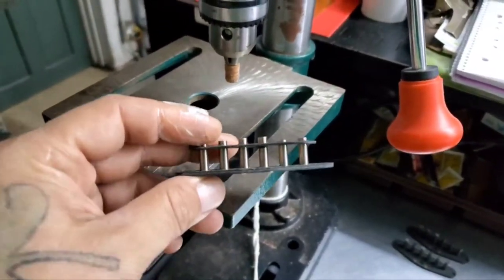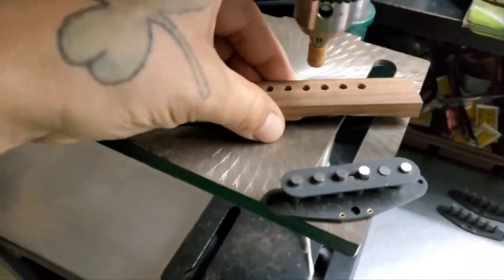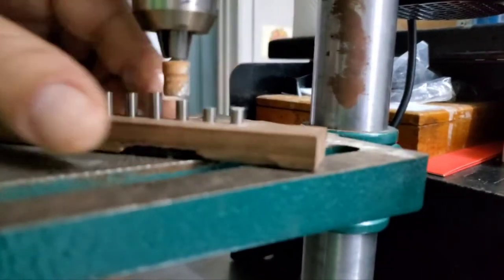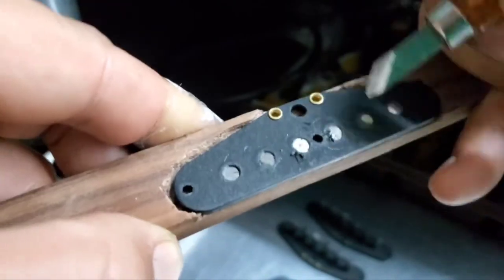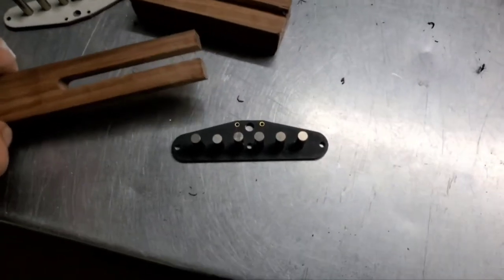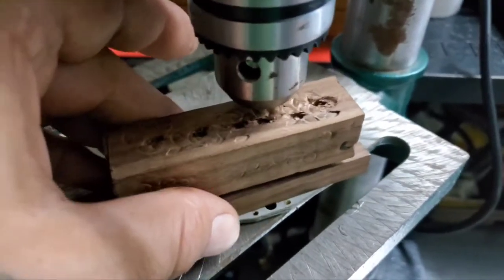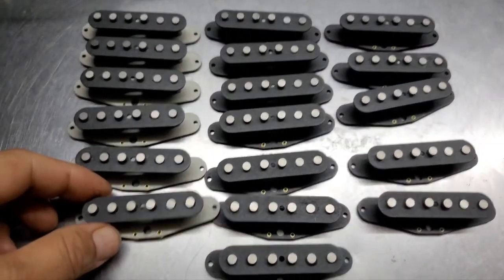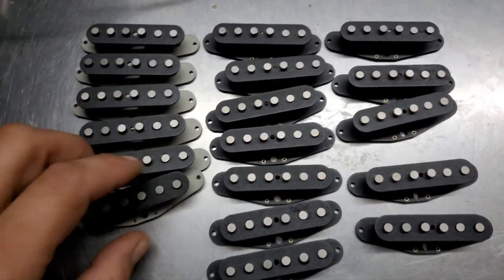Make Stratocaster Single Coil Bobbins Perfectly Each Time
In this video I make a bunch of Stratocaster single coil bobbins, vintage style.  From start to end, see how they are made.